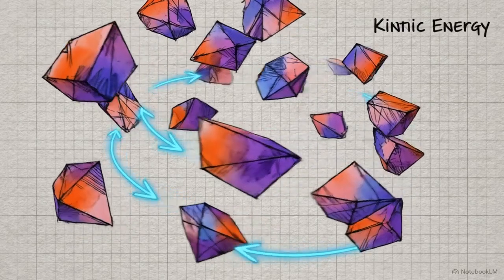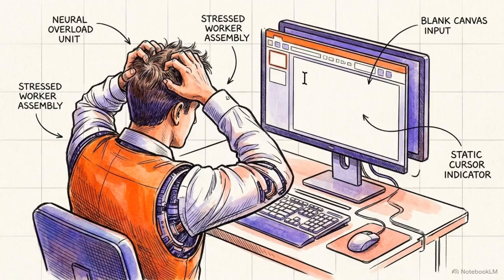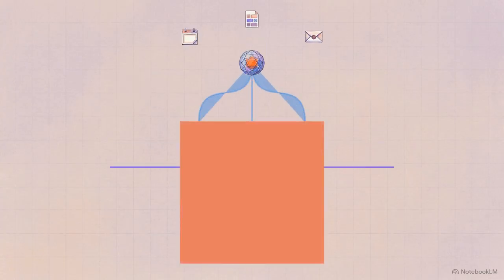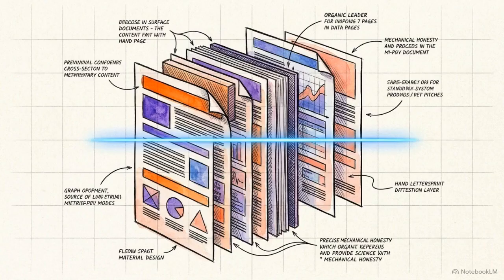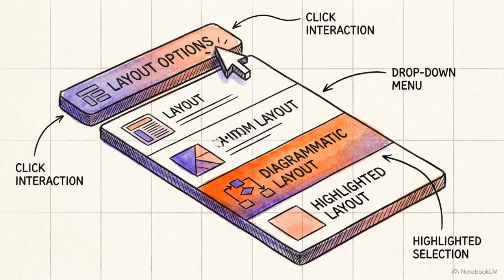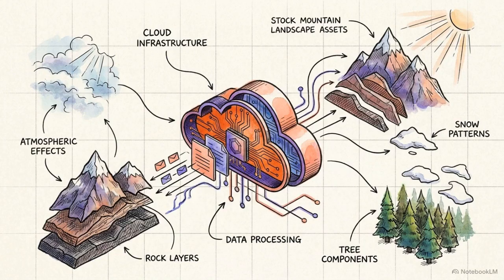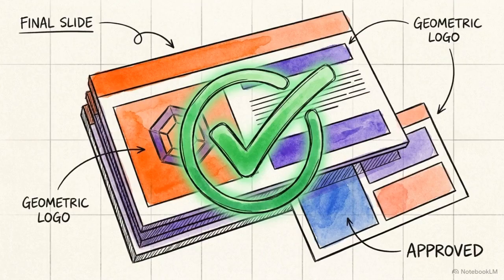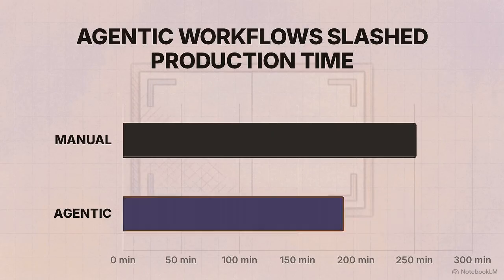The Agentic Presentation Automating PowerPoint with AI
This video by J7R Academy, explores how to use Microsoft 365 Copilot in Agent Mode to automatically transform a dense text document (like a 10-page project brief) into a polished, brand-compliant PowerPoint slide deck.

Here is a summary of the key steps and features covered in the video:

1. Prerequisites for the Agentic Workflow
To run this autonomous process, you need a Microsoft 365 Copilot license, access to the Frontier Programs agent mode, and a source document containing your raw data (like a Microsoft Word document) [00:33].

2. Anchoring the Brand Template
The Common Mistake: Opening a blank presentation and asking the AI to build slides will result in a generic, off-brand presentation [00:40].

The Correct Method: Always open your official company PowerPoint template before issuing any prompts [00:57]. Copilot will scan your slide master to map your specific corporate fonts, color palettes, and layouts [01:20]. Grounding the AI in a template ensures it operates as a brand-compliant asset rather than guessing your design preferences [01:27], [01:34].

3. The Automation Process (How Copilot Builds the Deck)
When you command Copilot to build a specific deck from a linked Word document [01:40], it automatically runs through a series of rapid mechanical steps:

Digests the source document and extracts the core argument [01:48].

"Chunks" the content into distinct topics [01:55].

Maps those topics to your existing slide layouts and applies corporate colors [01:55].

Populates text placeholders and automatically adds structural agenda and summary slides [02:04].

4. Turning Text into Native Visuals
Initial AI drafts often contain dense, text-heavy bullet points [02:12].

Dynamic Action Button: You can select a text box and command Copilot to "transform text into a visual process flow" [02:20]. Instead of dropping in a flat, uneditable static image, Copilot builds a diagram using native PowerPoint shapes [02:27]. Every layer and shape remains fully selectable and editable, letting you manually adjust the text or fine-tune the layout using standard PowerPoint tools [02:36].

5. Swapping Placeholders with Approved Corporate Assets
To replace generic placeholder images, you can instruct Copilot to pull directly from your organization's SharePoint asset library [02:50].

It can retrieve official, approved logos and assets automatically [02:57]. From there, you can use built-in PowerPoint features (like removing the background of a logo) directly within the application without breaking your workflow [03:05].

6. The Human Editor Role
Because the mechanical creation happens instantly, your job shifts from being a manual formatter to a high-level editor [02:12].

Mandatory Checklist: Once the draft is generated, you must manually review the overall narrative arc to ensure it hits your strategic goals, and strictly check all numerical data against your original source document to prevent any errors [03:26], [03:32].